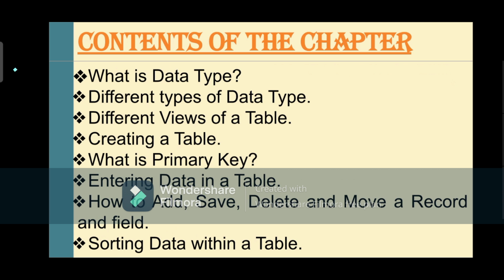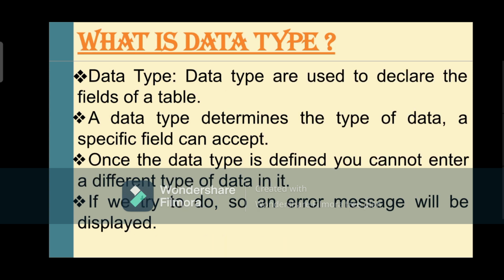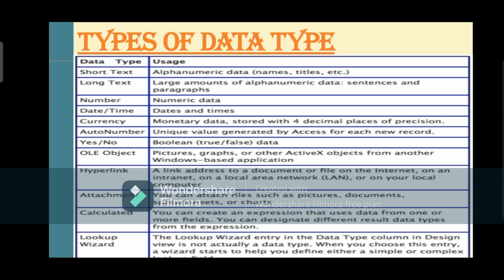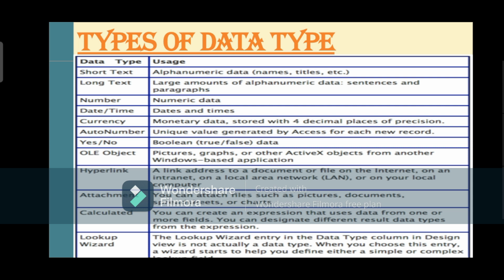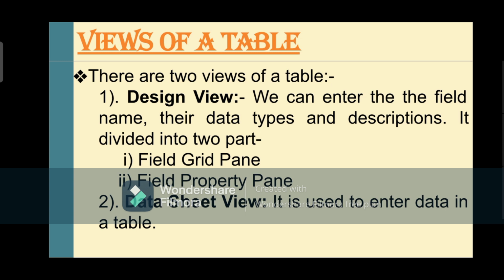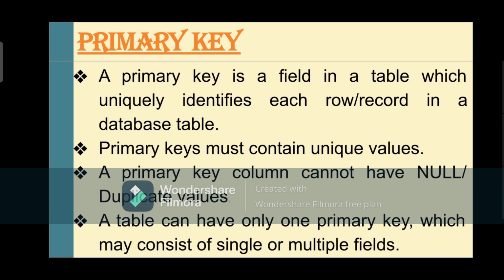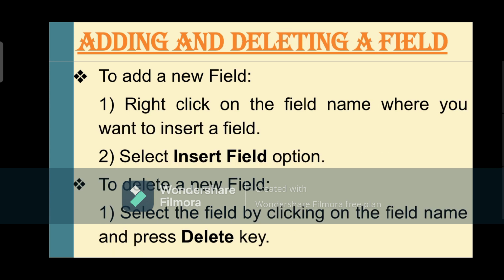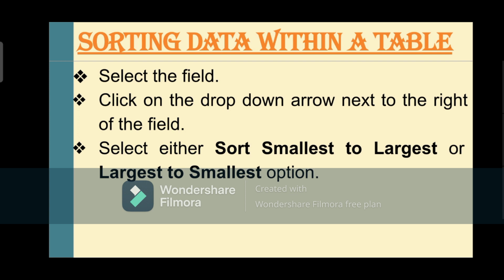Class 8 Computer Science Chapter 3 - Working with Table